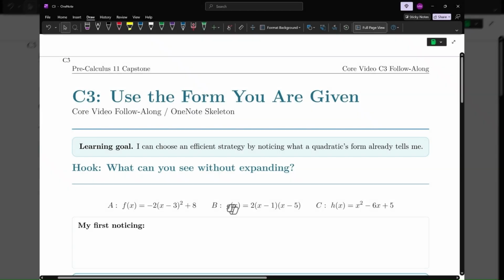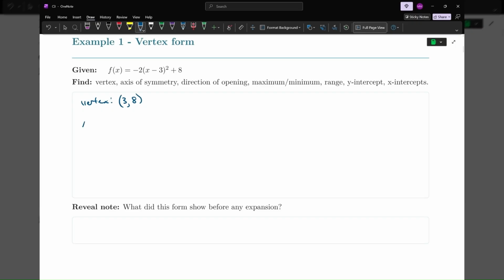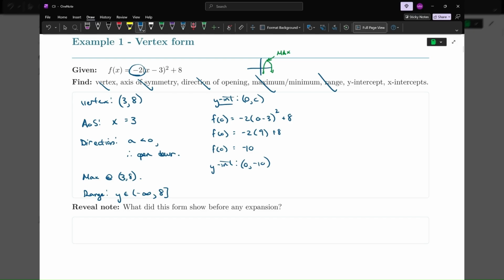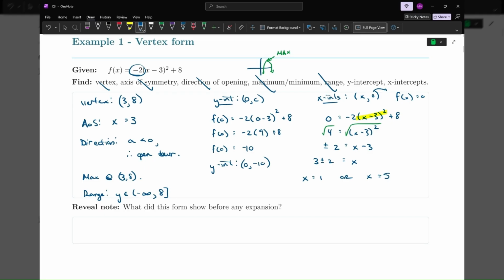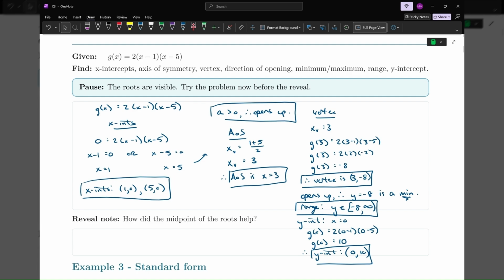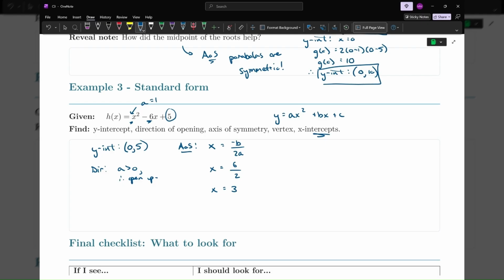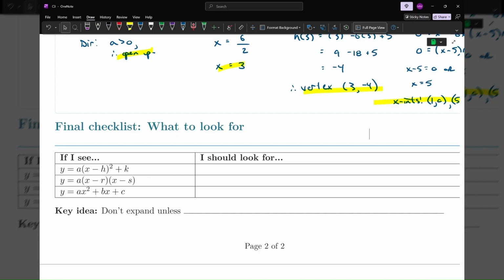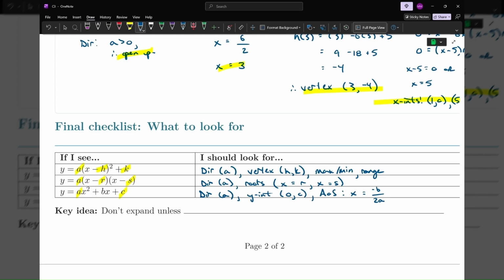C3: Use the Form You Are Given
Learn how the form of an equation or function gives clues about what to do next. This video helps you avoid extra algebra by using the form you are given.